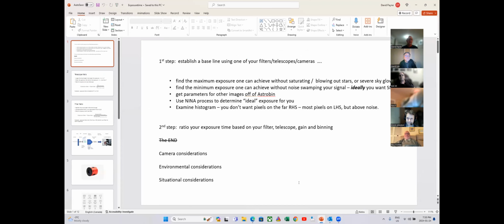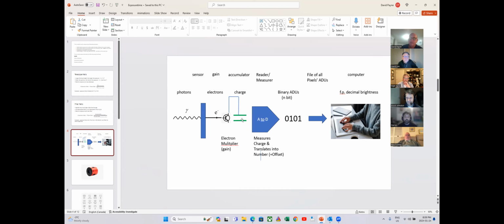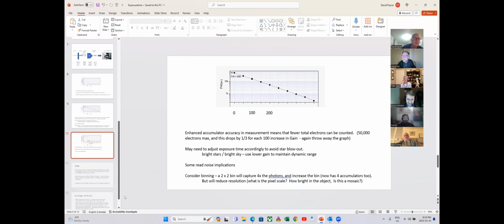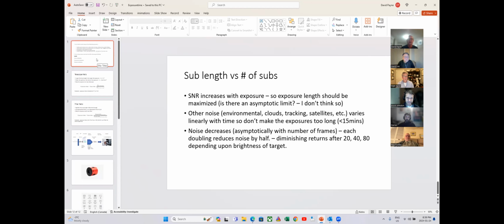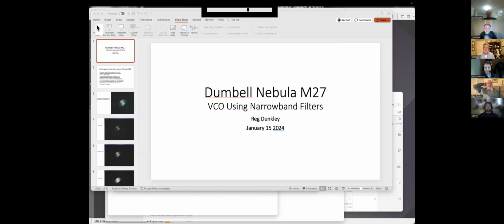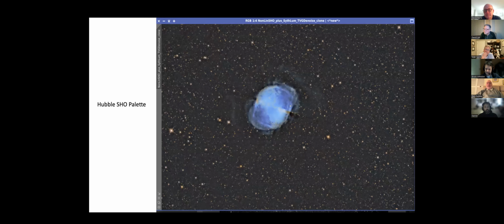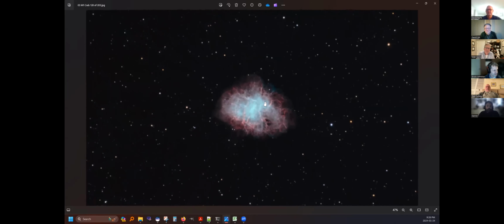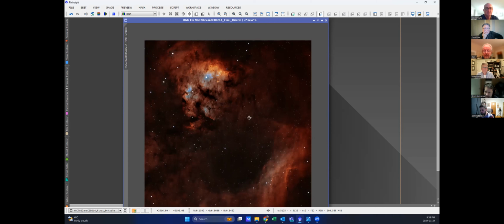Astrophotography SIG - Jan 24, 2024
RASC Victoria's Astrophotography SIG, hosted online by Dave Payne.

Subjects covered
- The parameters that go into picking an exposure time for images
- Showing and discussion of photographs taken by SIG members